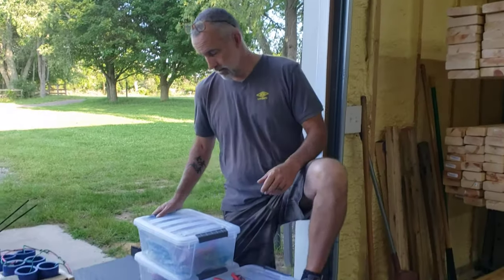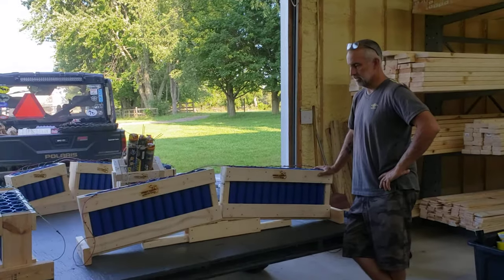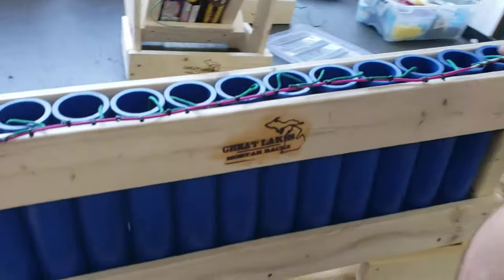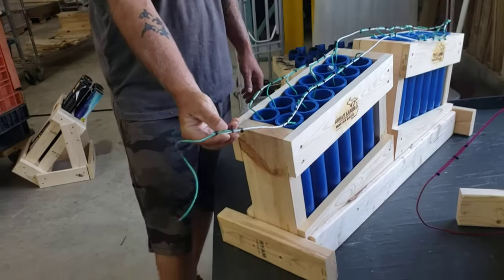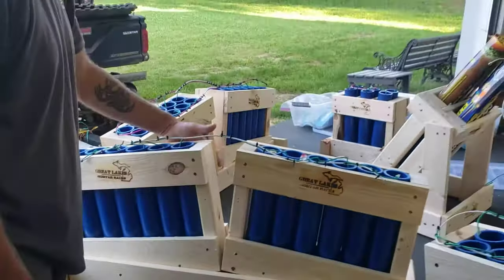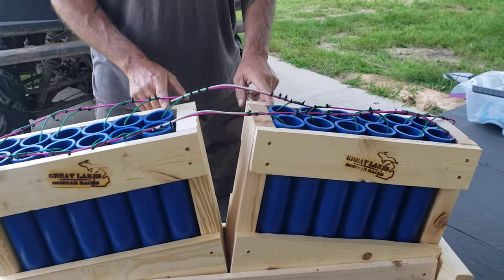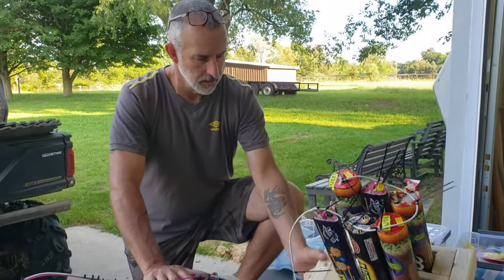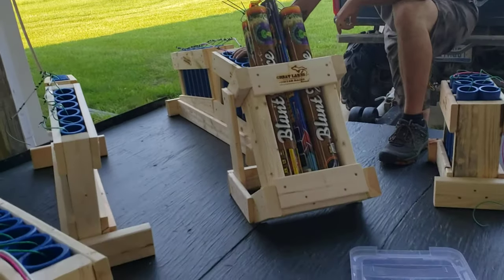Fusing 101 with some tips!